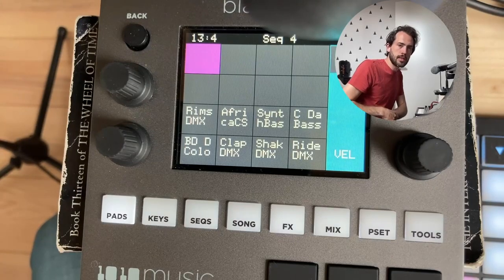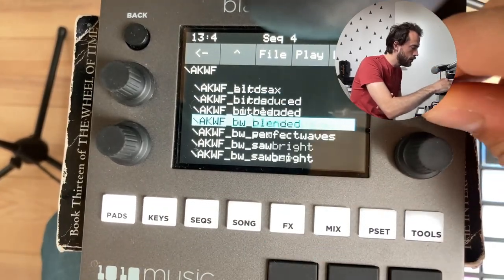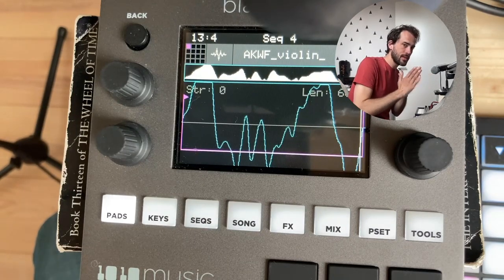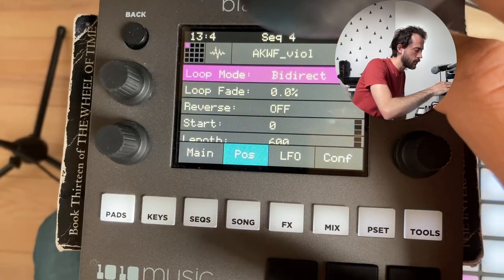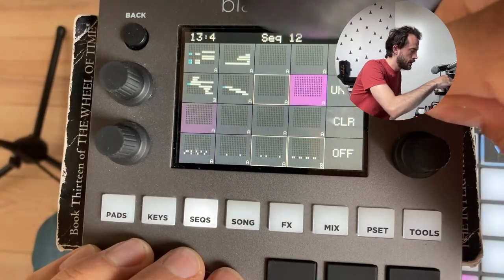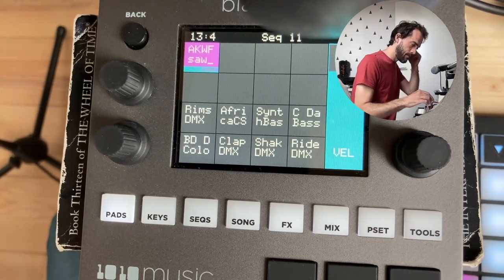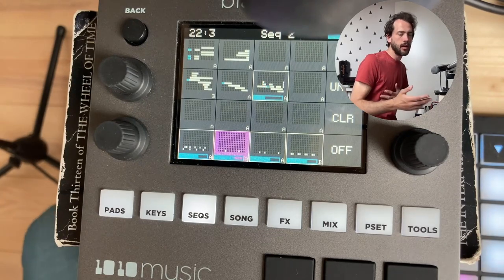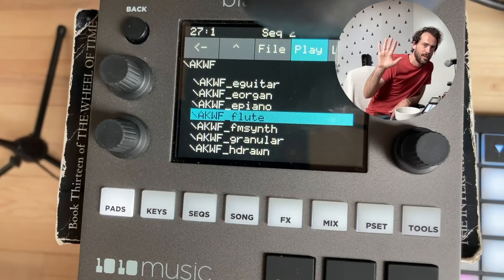1010music Blackbox: "Synth Engine" with AKWF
Had a some bad luck with a screen breaking, some good luck with a gig and was away on holiday. But I'm back with another quick tip.

Creating a Synth out of the blackbox? Yes do it!